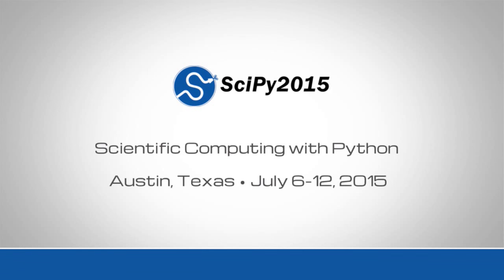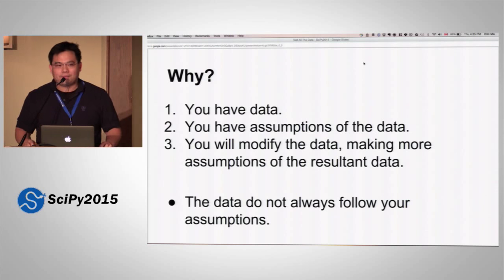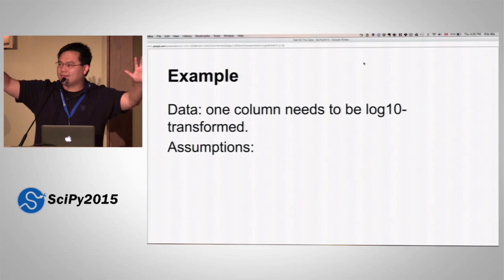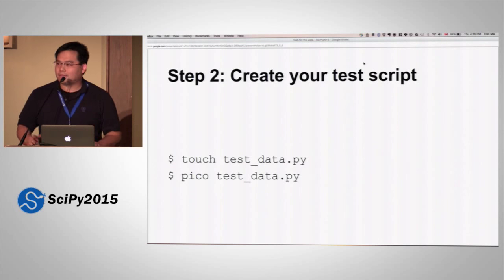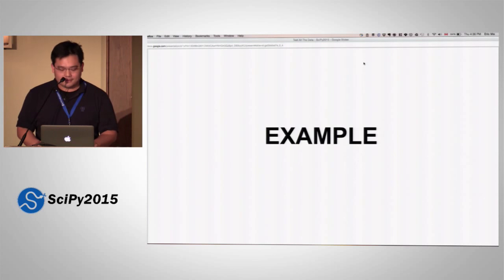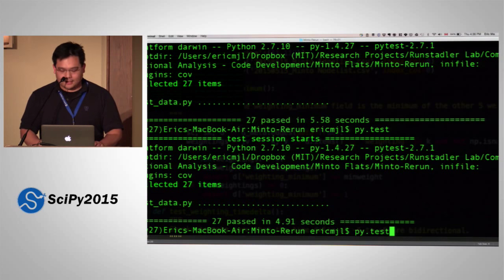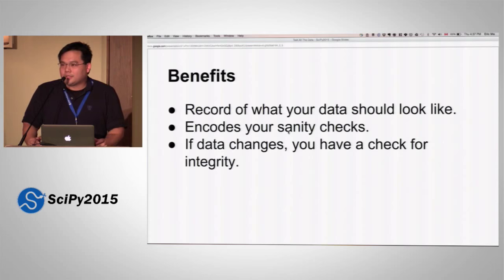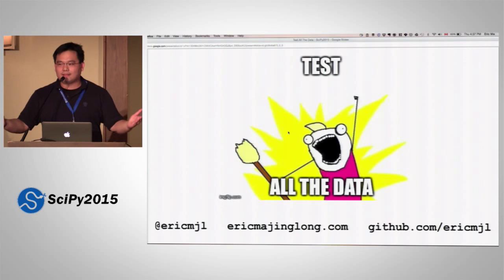LIGHTNING TALKS | SciPy 2015 | 20150709